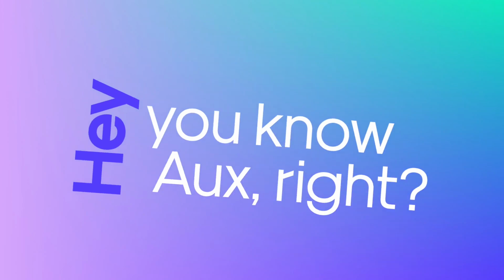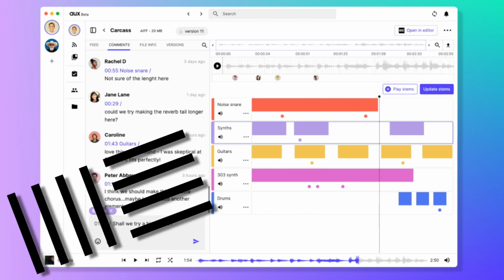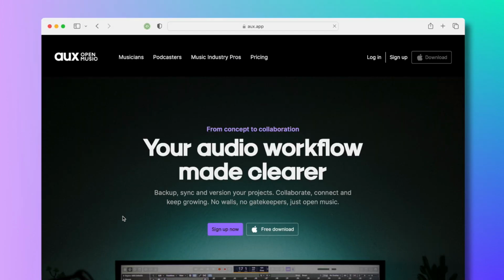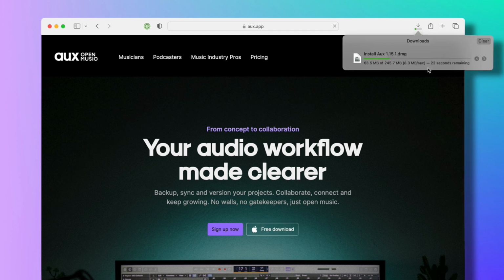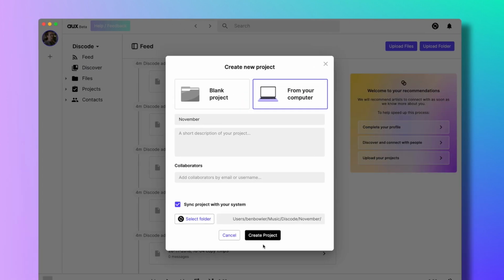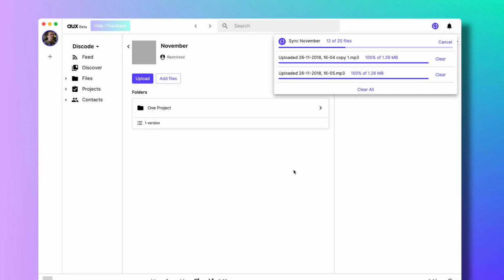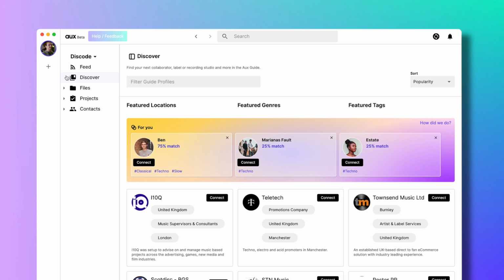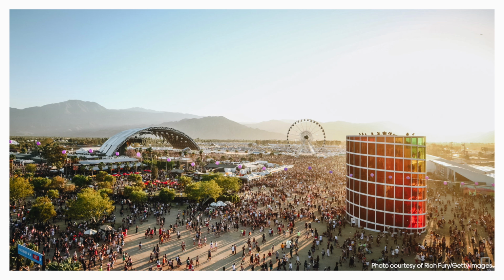Introducing Aux Connections AI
Aux Connections AI automatically tags artists’ music projects with mood, genre and instrumentation. This data then builds a completely private profile of each artist which can then recommend new connections to collaborate with who have a similar style of music. With Aux's remote collaboration tools, no matter where artists' new connections are based, they can work together remotely, share and track versions of Ableton and Logic Pro projects, upload stems and chat in real time.